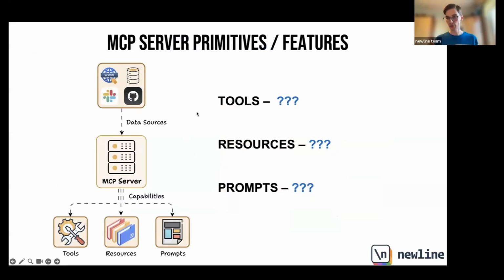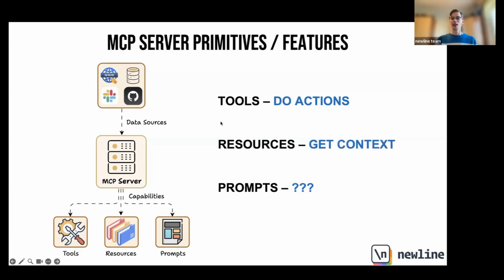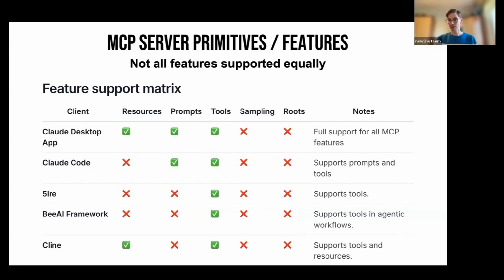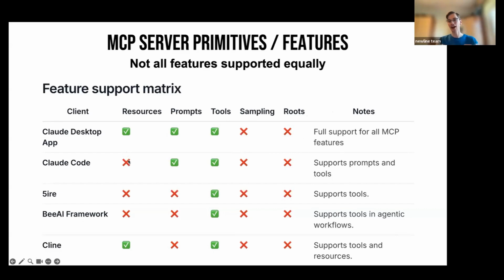MCP Servers Are Simpler Than You Think with Maksym, AI Engineer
most people overcomplicate it but MCP servers are basically just tools to do stuff, resources to pull clean data into context, and prompts to make LLMs not feel dumb

you’re not building some monster from scratch, you’re just setting up the pieces right so your app actually runs smooth without handholding every call

Maksym breaks down exactly how it works, what matters, and how to spot what’s missing when you pick your host — if you’re serious about building flexible AI systems, you’re gonna want to know this

This comprehensive YouTube tutorial and full course, MCP in Practice: The Future of AI Agents, is crafted by \newline. We bring to light the advanced techniques that typically take years to learn in top tech firms.

Unlock immediate access to newline's complete library of pro-articles, e-books, guides, and courses, including this extensive course complete with code, with a \newline PRO subscription.